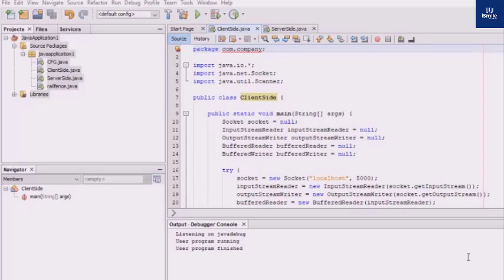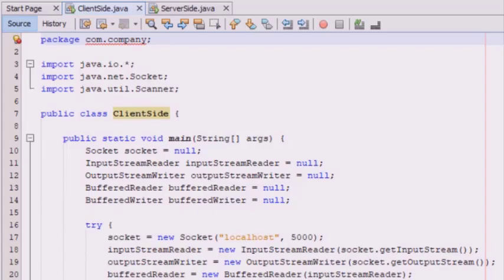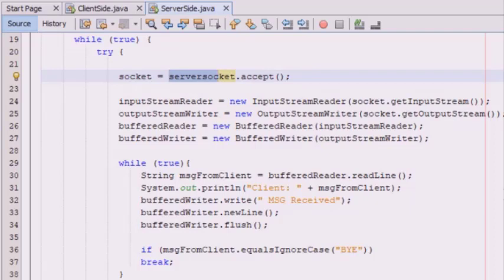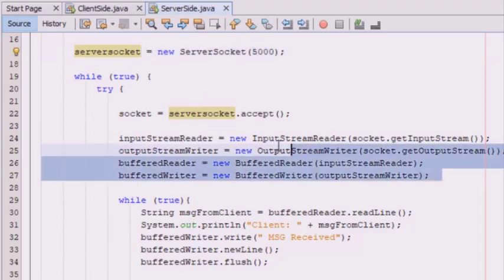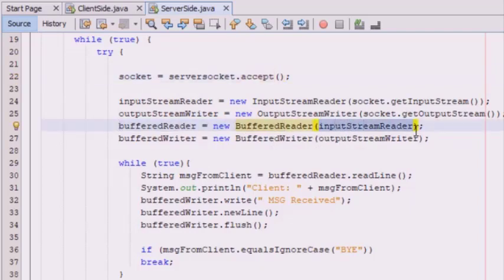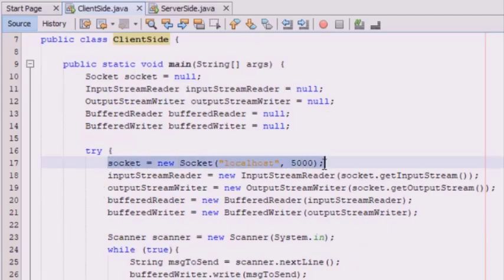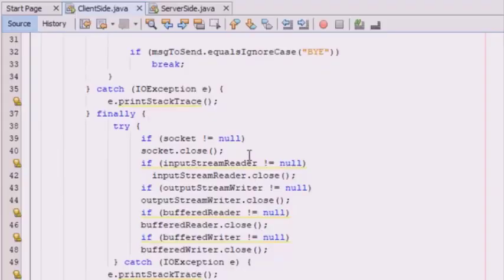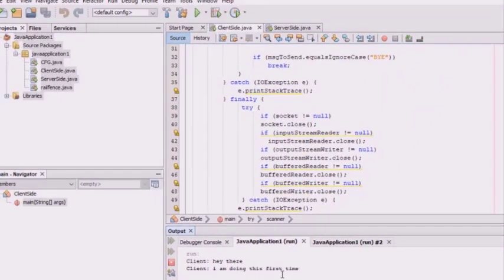Secure-Socket Layer SSL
Simple explainantion of SSL Protocol
The link for the java code is shared in the description section of Railfemce cipher of this playlist